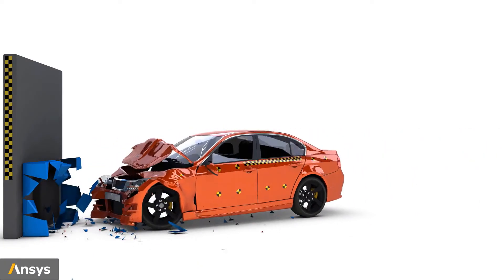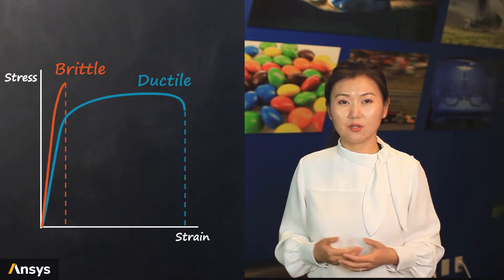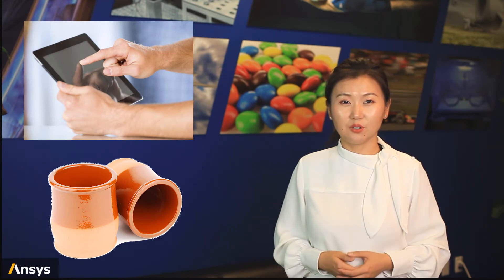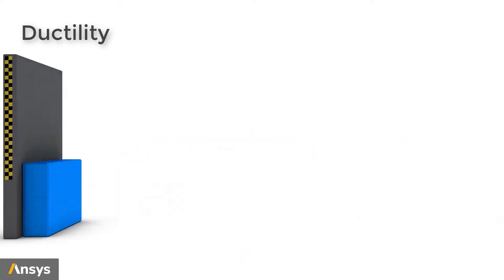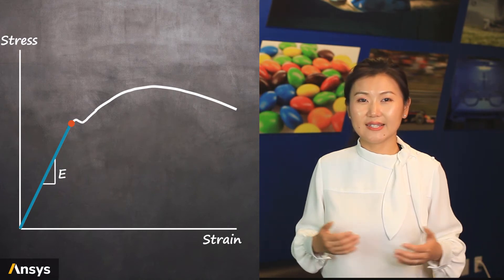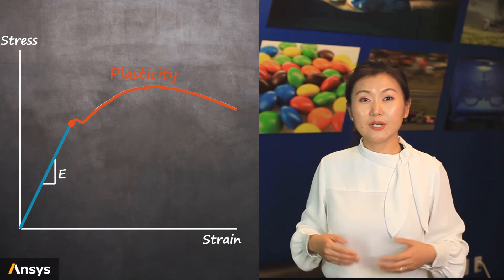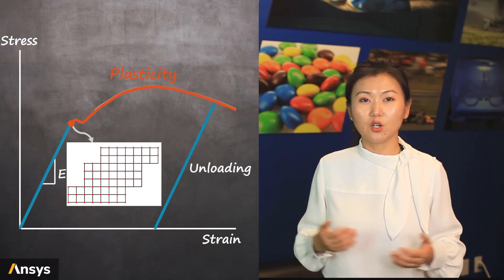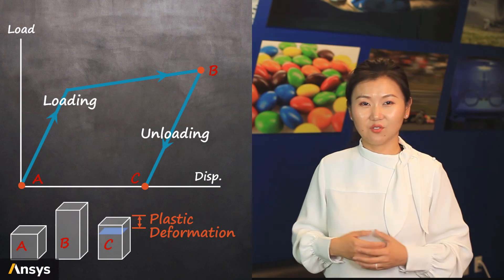Intro to Metal Plasticity — Lesson 1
This video lesson defines metal plasticity as the region beyond the yield point on a stress-strain plot of a material. Once a metal has reached the plasticity region of the curve, unloading the stress will not return the test specimen to it original state. This lesson is part of the Ansys Innovation Course: Metal Plasticity. To access this and all of our free, online courses — featuring additional videos, quizzes and handouts — visit Ansys Innovation Courses